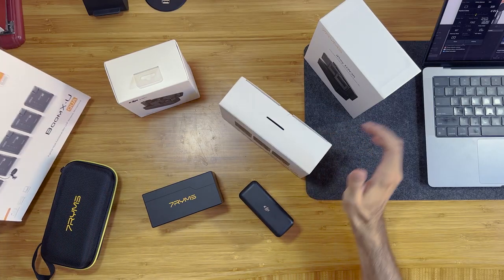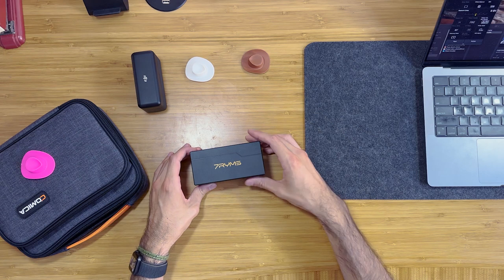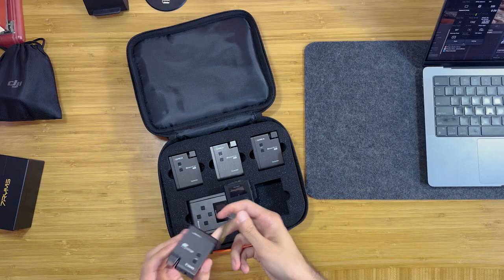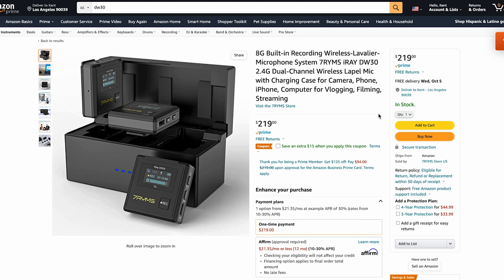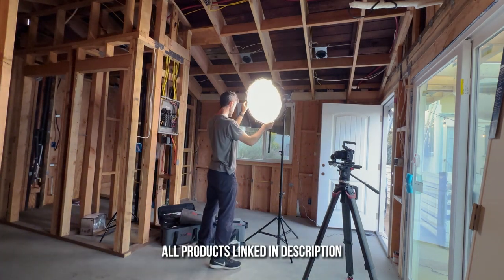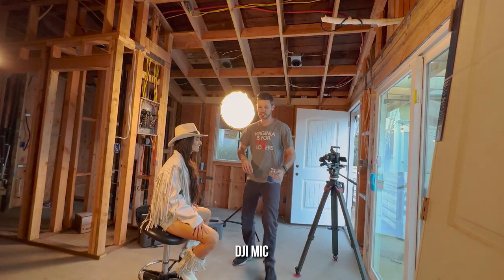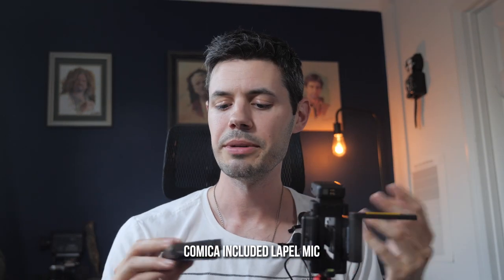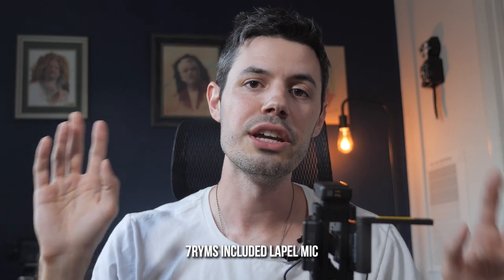Wireless Mics: The Good, The Bad, & The Ugly.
Wireless mic sets are everywhere now. Here's a showdown of 3 different kits. Find out which wireless mic is the best for filmmakers.

I think the DJI Mic is the best all-round if you have the budget. The 7RYMS DW30 has the same features but is a bit clunkier; it's the smart choice if you're on a budget. The Comica Boom XU-QUA wins if you want to mic up a bunch of actors on the cheap.

7RYMS DW30
Comica Boom XU-QUA
DJI Mic

Smallrig Softbox
Smallrig RC120B (light)

My current filmmaking gear:
Main Camera/Lens
Editing Laptop
Data Storage

About me:
I've been making short films for 20 years, starting at age 11. I directed my first feature film, Bad is Bad, in 2010. Made for only $6,000, the film went on to reach over 7 million views and garner critical acclaim. More recently, my short film, Will "The Machine", screened and won awards at film festivals around the world. Released online in 2019, it reached over 1 million views in just a month. I also work as a video editor, cutting ads for clients such as Apple, Netflix, and Beats by Dre.

00:00 Introduction
01:12 DJI Mic & 7RYMS DW30
02:35 Comica Boom XU-QUA
04:12 Prices
04:42 Setting up the shoot
06:05 High Noon: Time for the showdown
08:41 Showdown #2